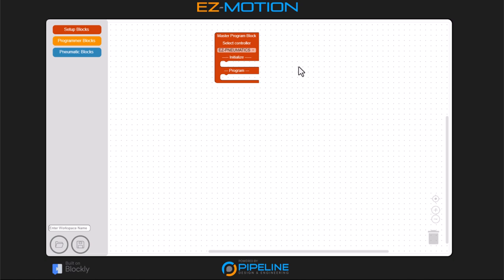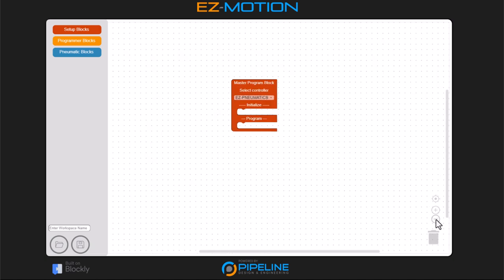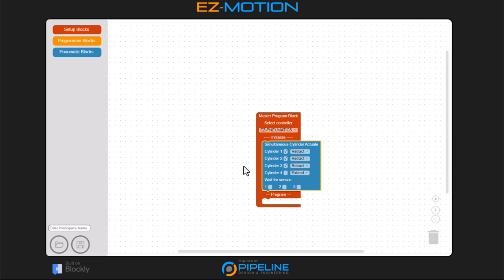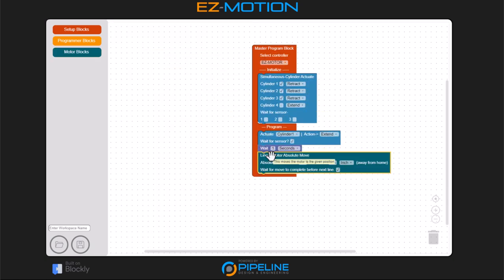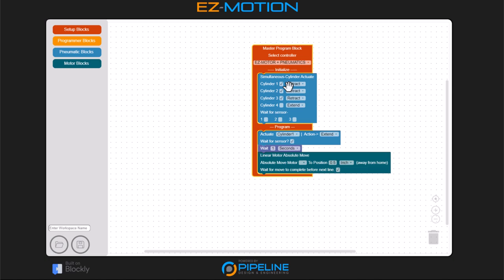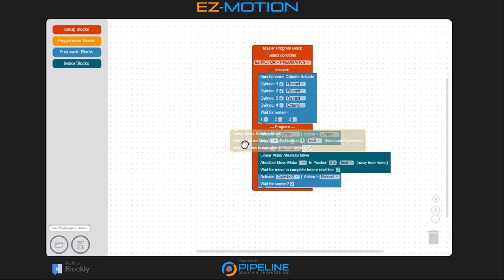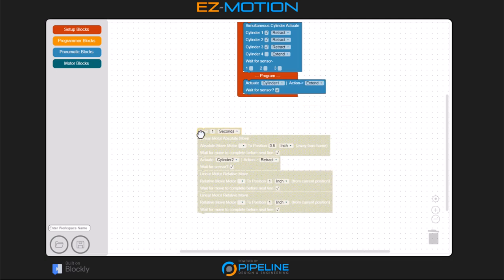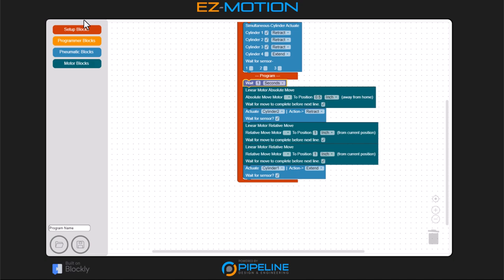EZ Motion Training - Programmer Interface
EZ Motion controllers are the easiest and fastest way to automate motion with pneumatics and motors. Our pre-integrated hardware means no wiring or sourcing components such as power supplies, terminal blocks, or solenoid valves. The drag-and-drop interface requires no programming experience—so simple a 4th grader can use it, yet powerful enough for industrial tasks. Just attach your motors or pneumatics using the plug-and-play connectors, and in less than 20 minutes you’ll be up to speed and running your first automated motion sequence.

Stop losing time on busy work. Get results ten times faster with EZ Controller.